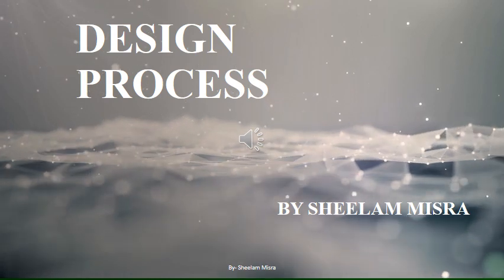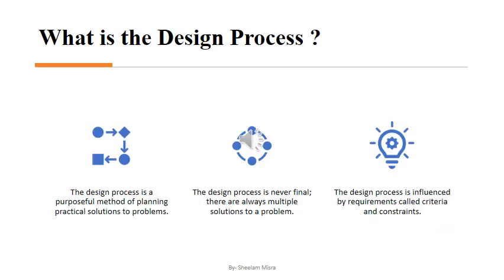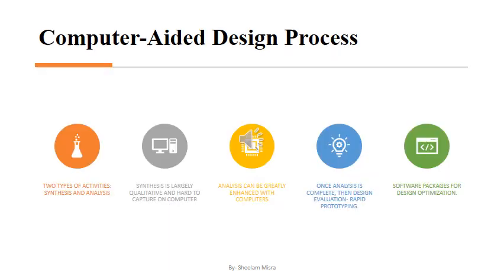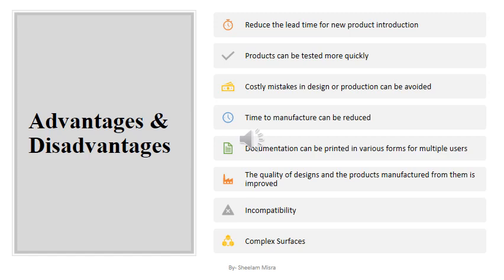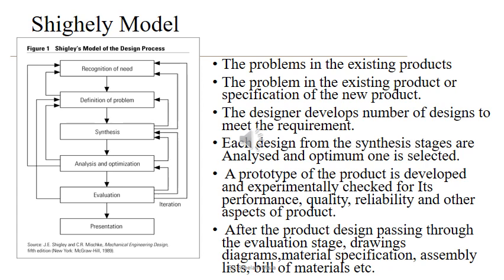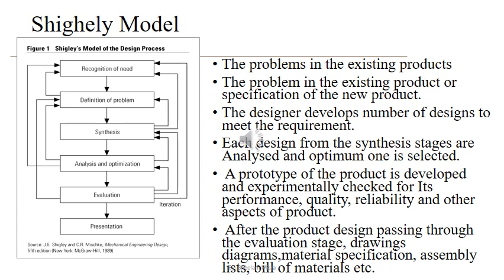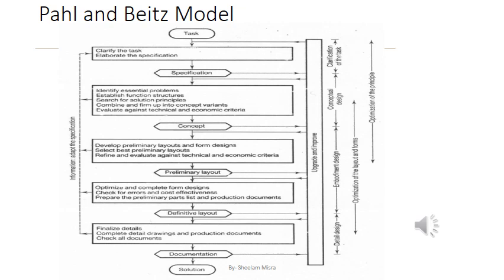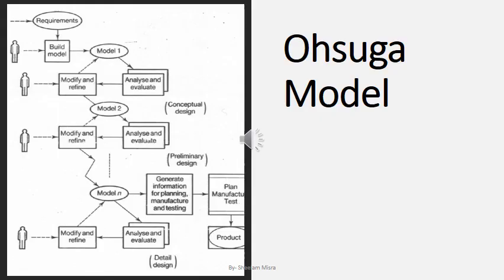# computer aided design Design Process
Hi, this is sheelam mishra. In this video i have discussed about design process and and models by shigley, Pahl & Beitz and Oshuga.